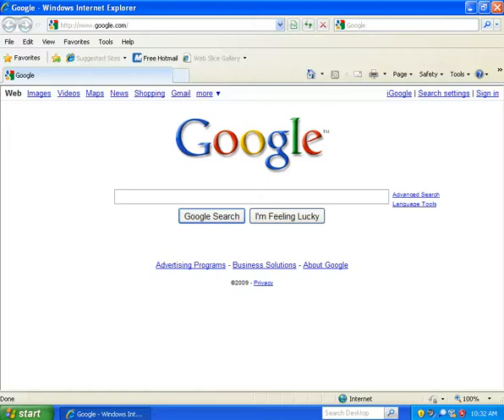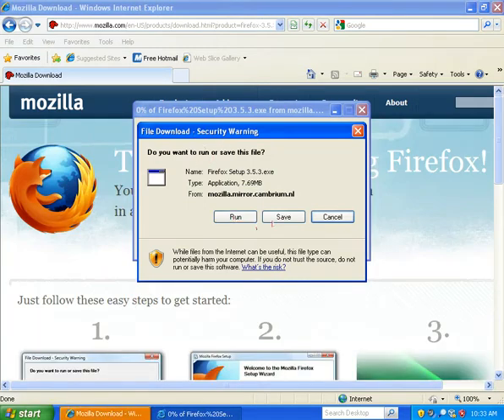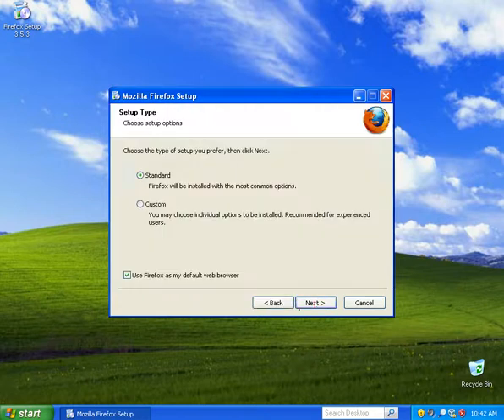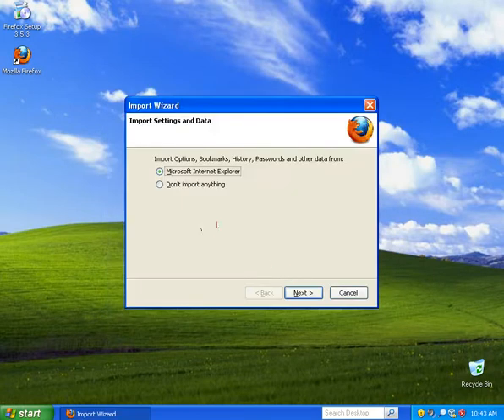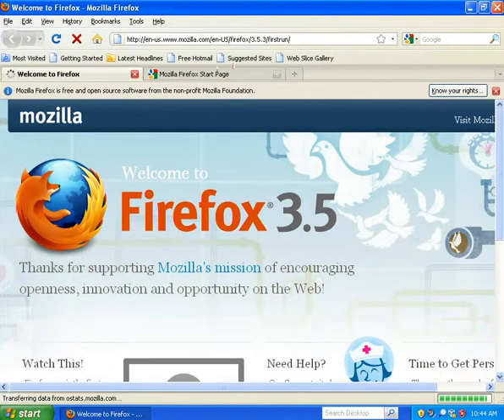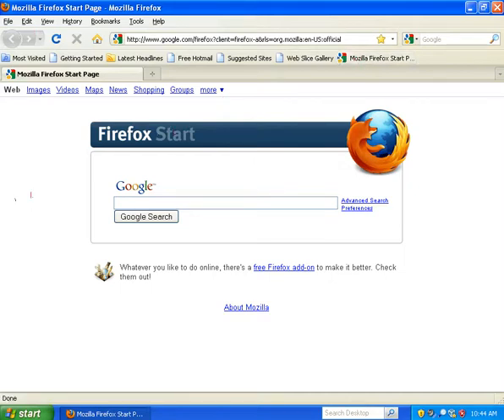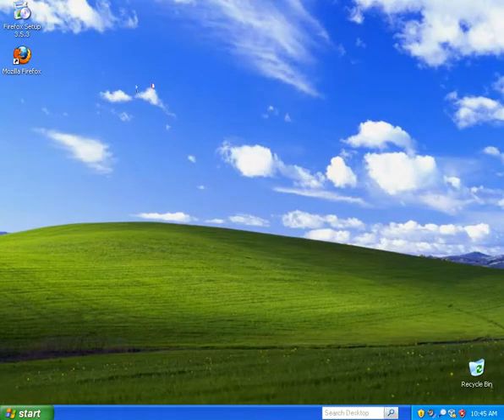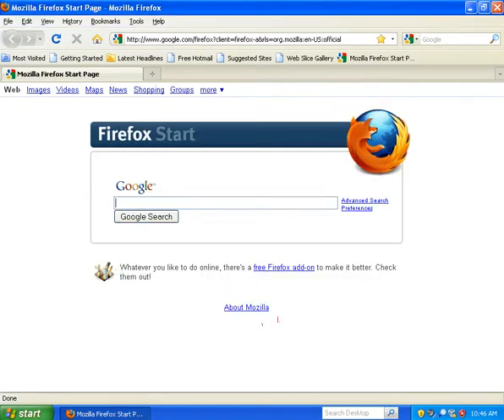How-to: Installing Mozilla Firefox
Downloading and installing Mozilla Firefox and setting a few options as your default browser.